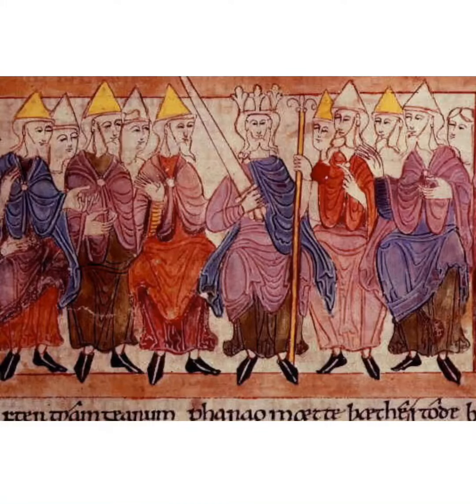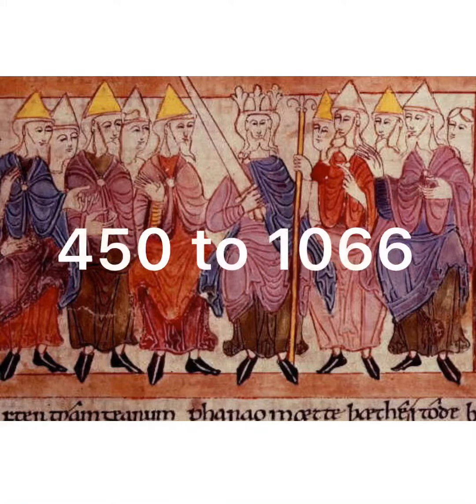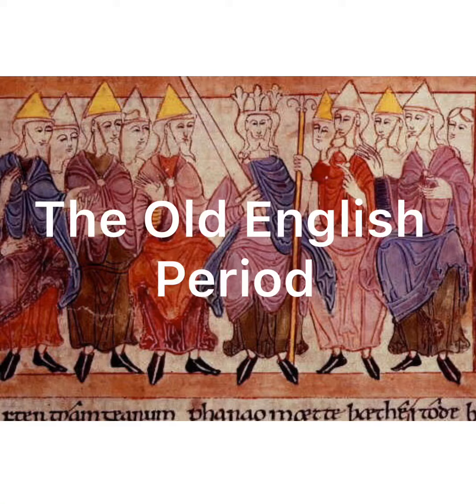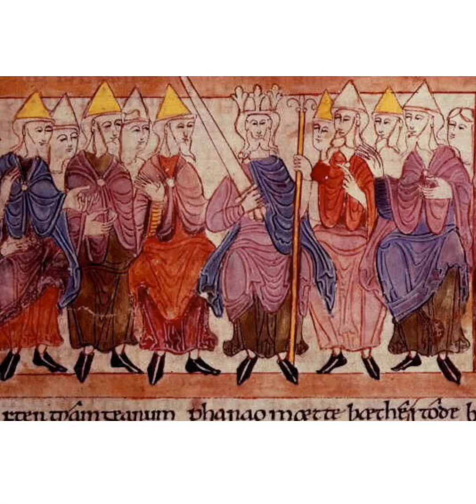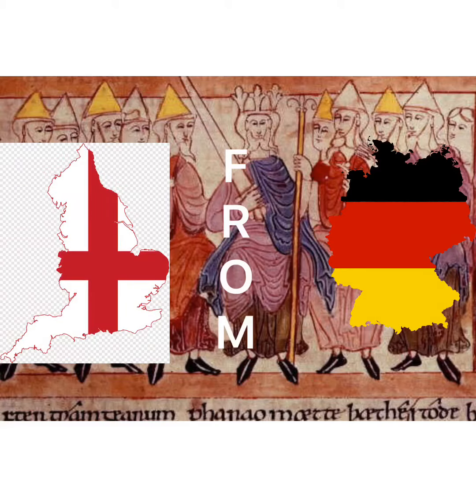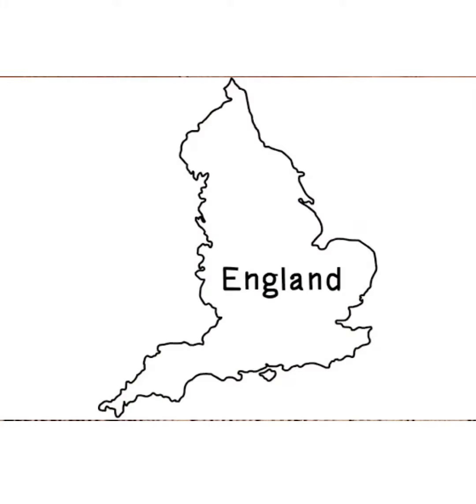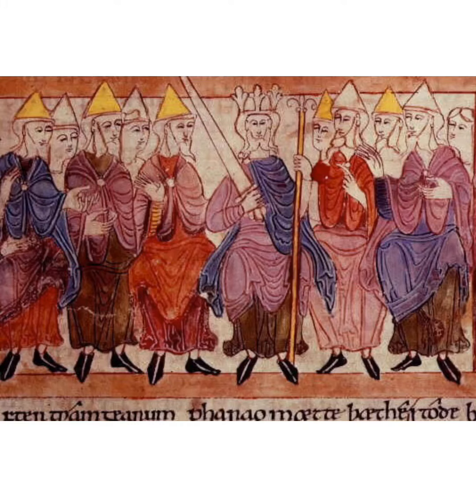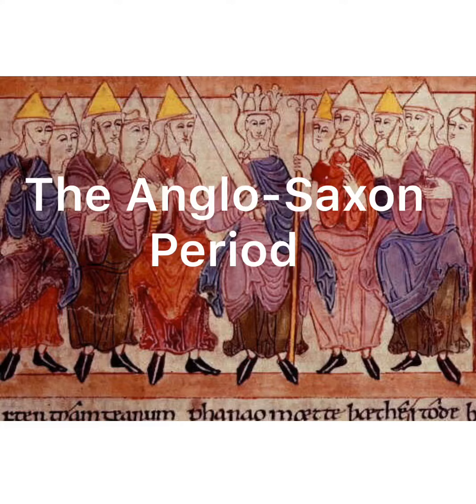The Old English period or The Anglo-Saxon Period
The Old English period or The Anglo-Saxon Period. The span from 450 to 1066 is called the Old English Period. In this period the Jutes, Angles and Saxon came England from Germany.They defeated the English people and started their reign. Hence this period is also called the Anglo-Saxon period.